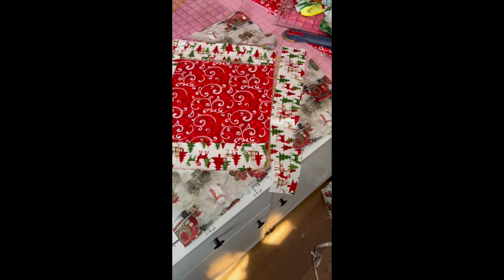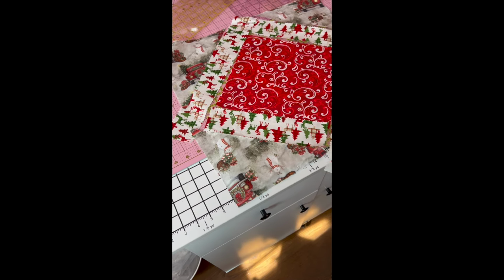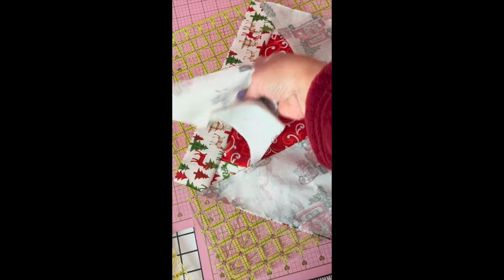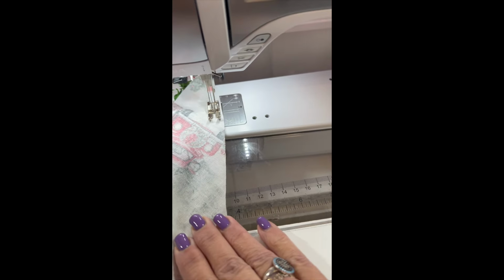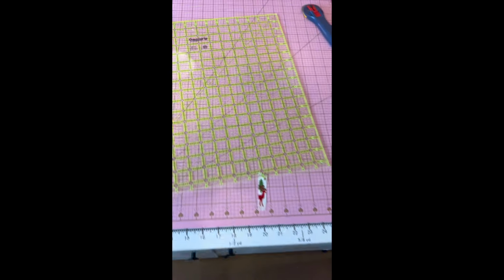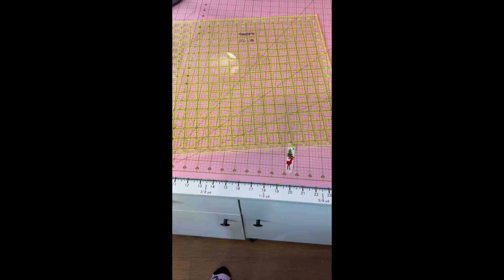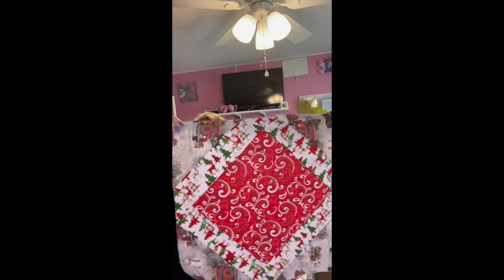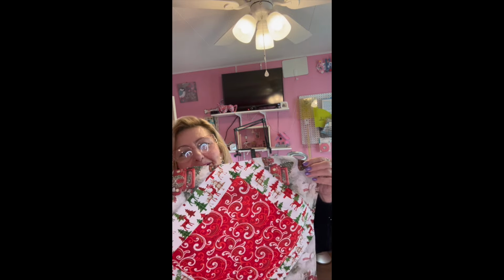12 Blocks Til Christmas: Block #10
This block is part of a series 12 Blocks til Christmas. I am working a quilt made from my scrap fabric for Christmas. I have decided to make a quilt to give to someone in need for the holidays.
I upload a block on the 6th, 16, and the 26th of the month until the end of November.
In December, I will demonstrate how to put this together.

Here are my previous videos:
Block #1

Music Composed by : Alfred Surenyan
Produced by: Pasha Music Productions.